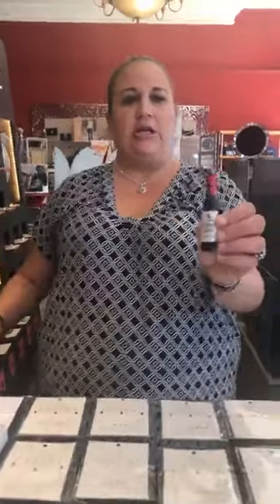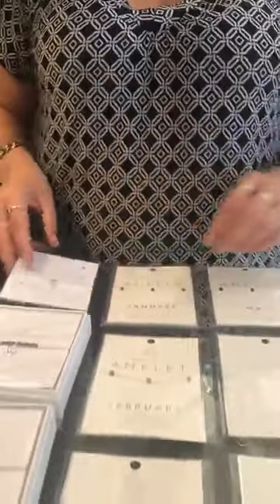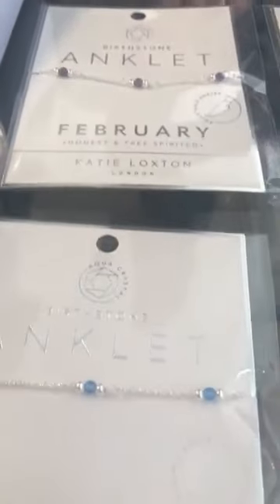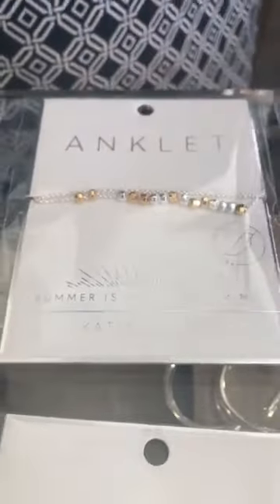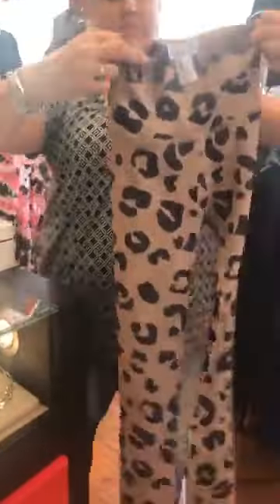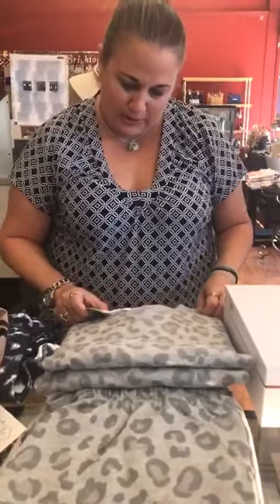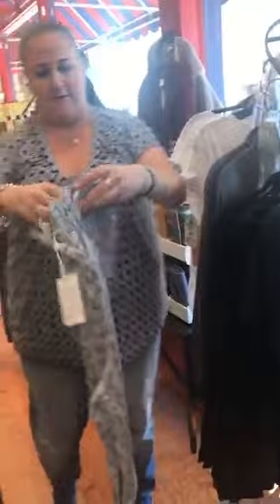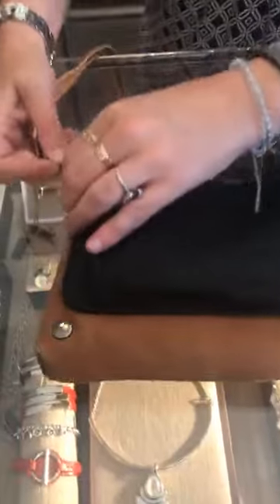We got in shipments from Katie Loxton, MudPie and Hammitt Handbags!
The Katie Loxton shipment restocked us in birthday bracelets, anklets and earrings.  There are also a few other styles of the trendy anklets to choose from.  We got some comfy, oversized sweats in from MudPie and they are cheetah-licious!  This leather beauty is actually 3 handbags in one.  We love it when function meets style!